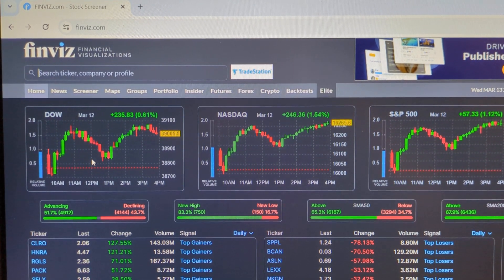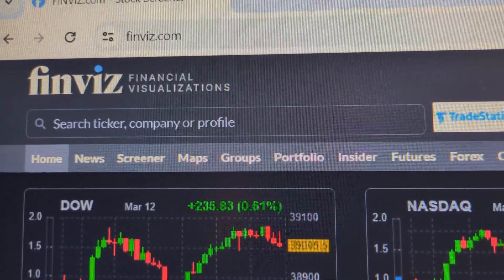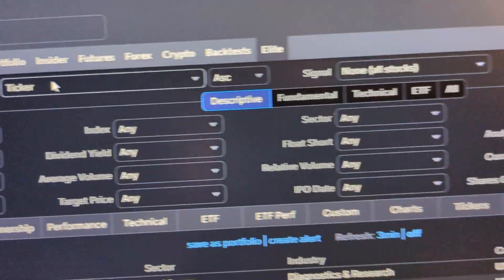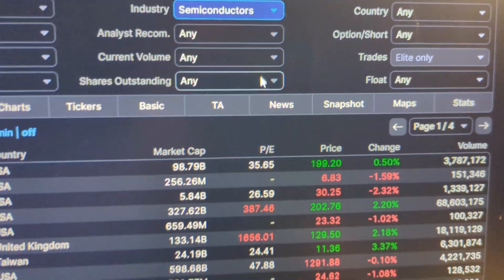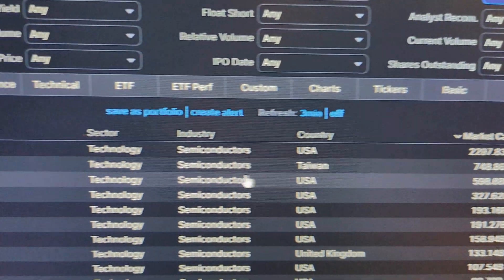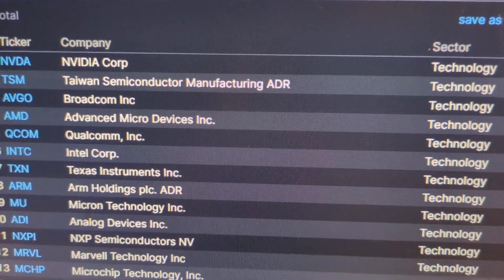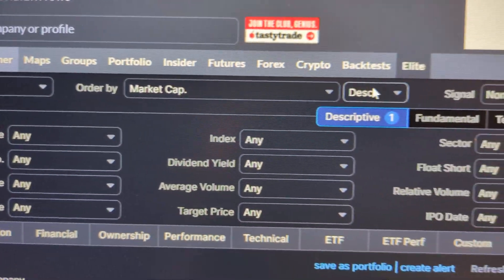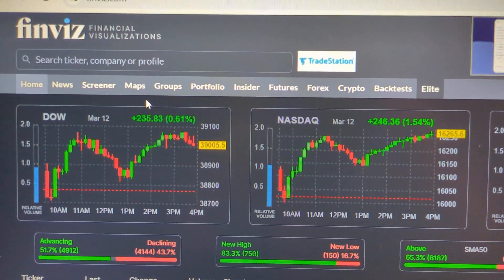Finding Semiconductor Stocks with Finviz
In this video we look at some semiconductor stocks using finviz.